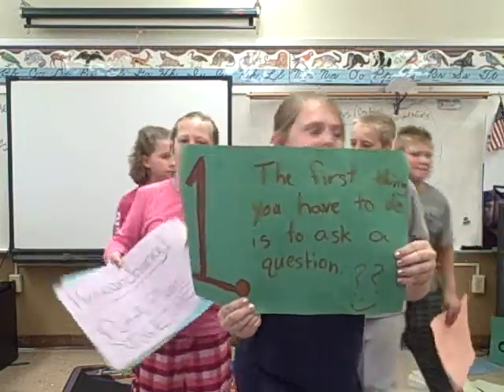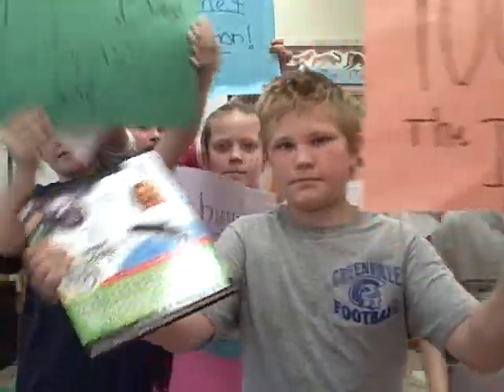Mr. Duey Scientific Method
Mrs. Abernethy's Creative Cougars perform to Mr. Duey's amazing song, "Scientific Method"